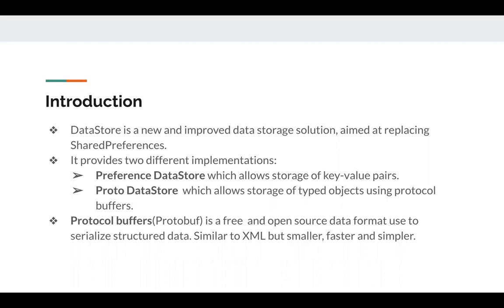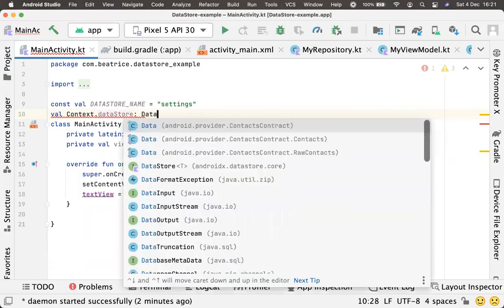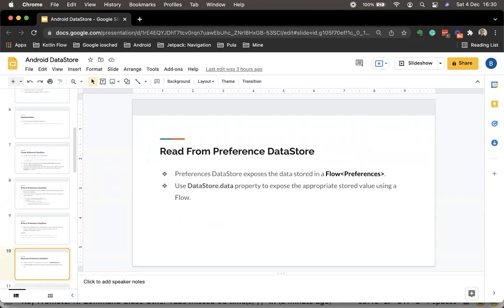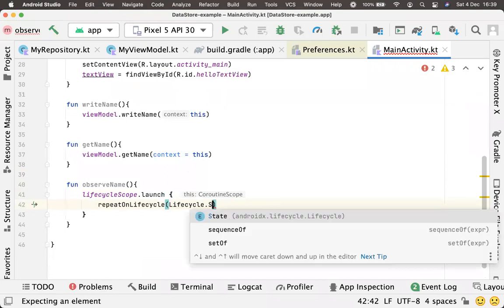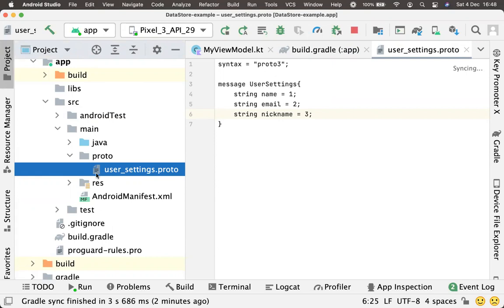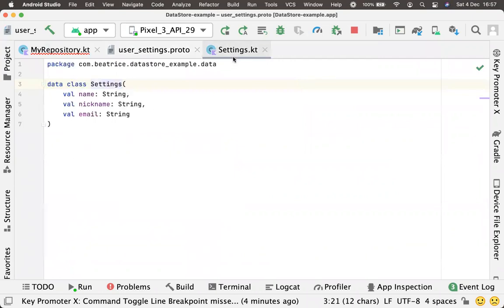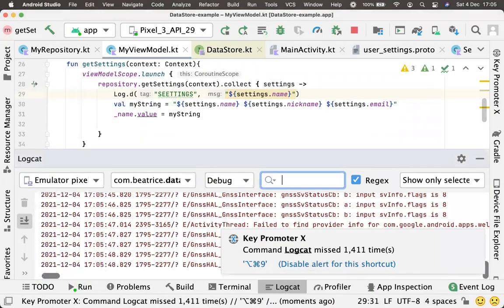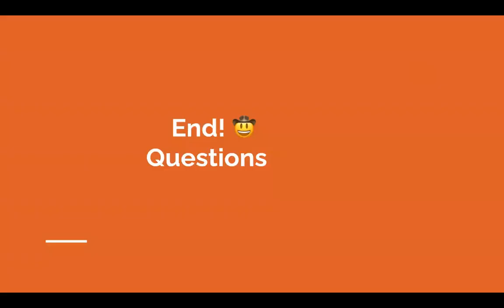Android Series II - Datastore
In this session, Beatrice takes us through datastores. DataStore is the new and improved data storage aimed at replacing SharedPreferences. It allows you to store key-value pairs or typed objects using protocol buffers. It is built on Kotlin Coroutines and Flow, to store data asynchronously, consistently and transactionally.